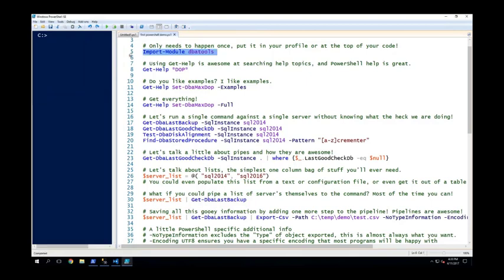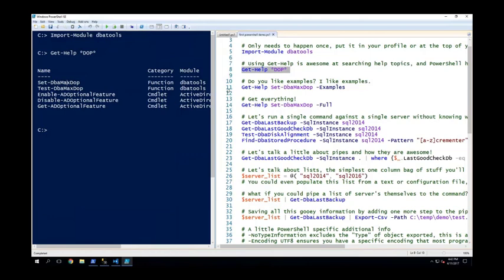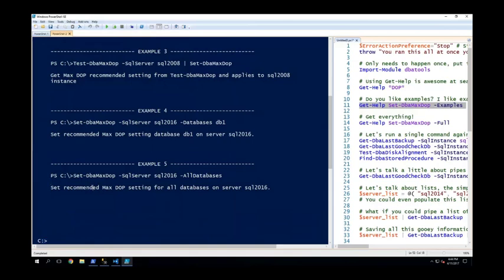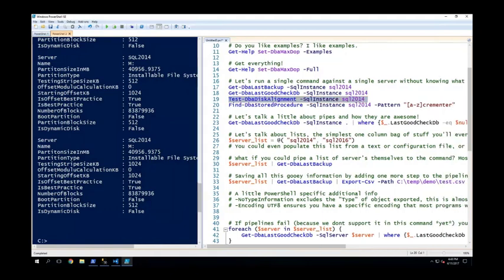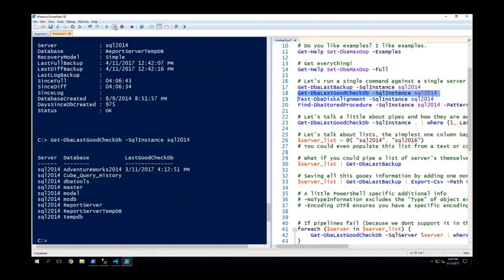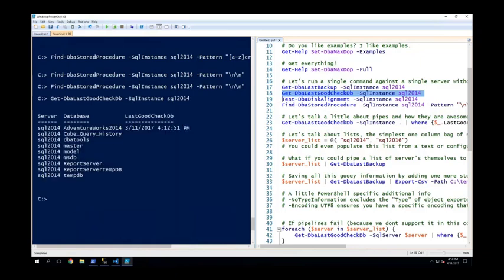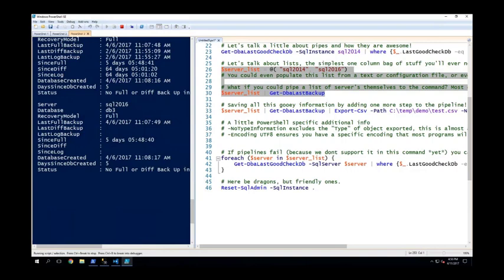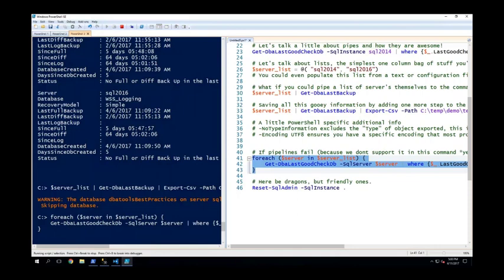Podcast Extra - Getting Started with DBATools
After an excellent conversation with the team at dbatools.io, I sit down with Constantine Kokkinos and we go over some ideas on how you can get started with the tools to begin the learning process.